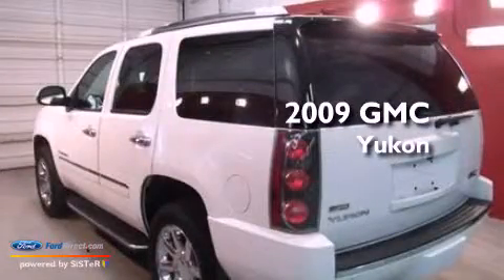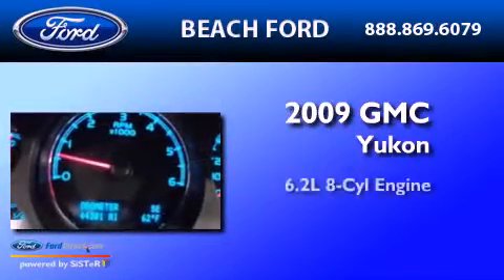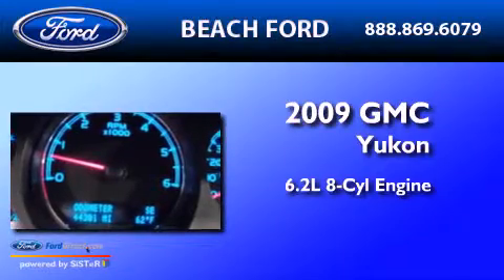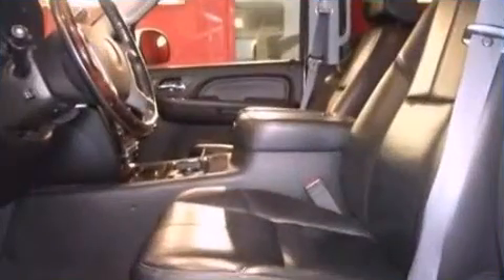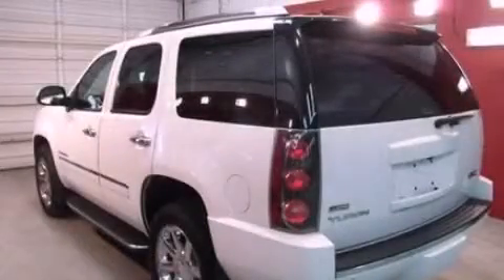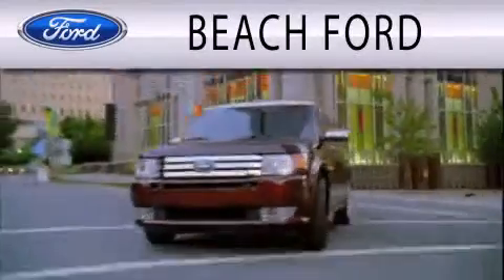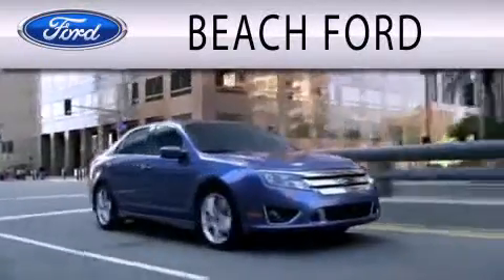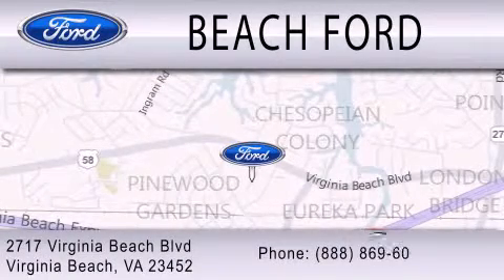2009 GMC YUKON Virginia Beach VA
Year : 2009
 Make : GMC
 Model : YUKON
 Engine : 6.2L V8 16V MPFI OHV FLEXIBLE FUEL
 Trans . : 6-SPEED AUTOMATIC
 Exterior : WHITE
 Miles : 44,389

 Stock : P6607